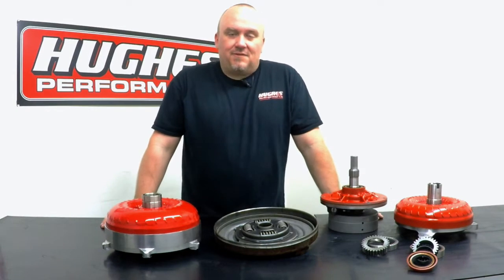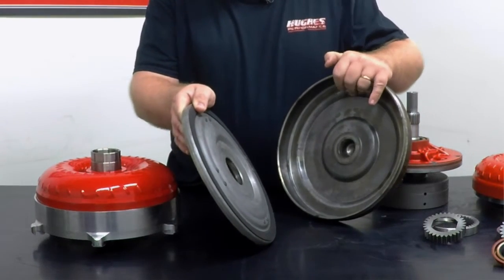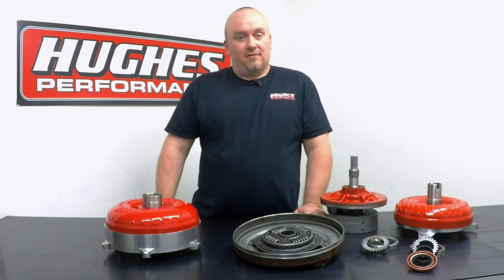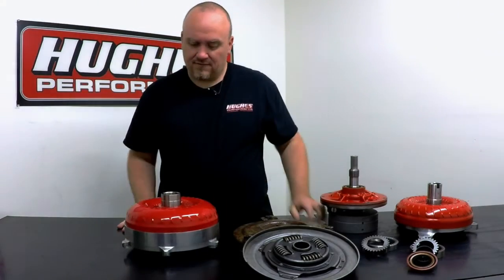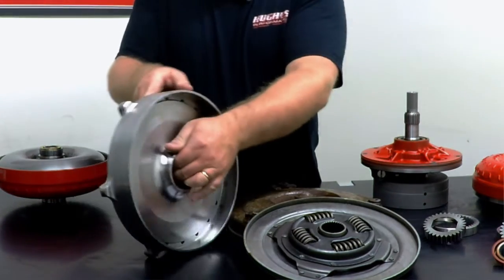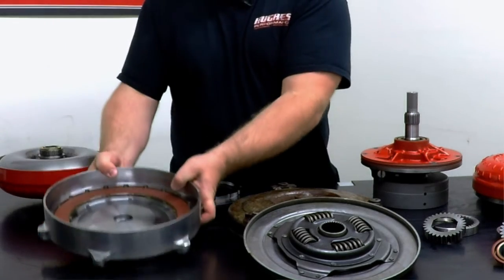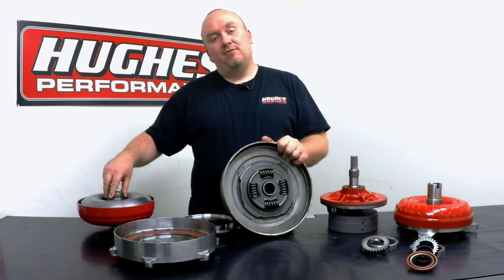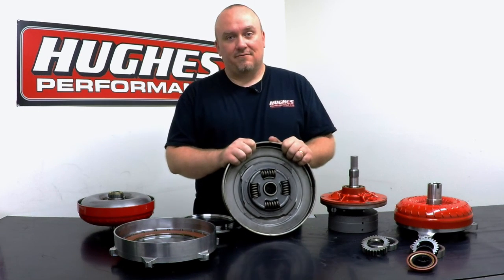Ep. 2 Torque Converters 101: Lock-Up Torque Converters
In this episode, we're discussing lock-up torque converters relative to original OEM design and function, as well as how the aftermarket has adapted and improved upon this OEM technology.  We will be taking a deeper dive into drag racing-specific torque converters in a future episode, as the technology, function, and operation is a bit different as compared to OEM technology and function.

Hughes Performance has become distinguished as a leader in the industry. We are proud to give you the race products catalog that represents our latest technology. The Hughes Motorsports race team tests all products and assures you of their quality and durability. Experience for yourself why so many racers around the world are changing to Hughes Performance race products.

2244 West McDowell Road
Phoenix, Arizona, USA 85009
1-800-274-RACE